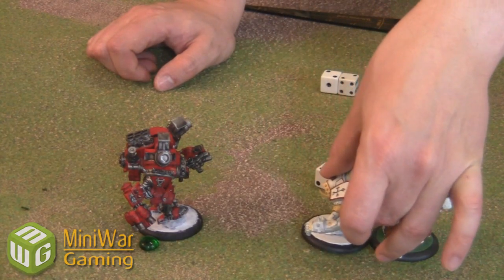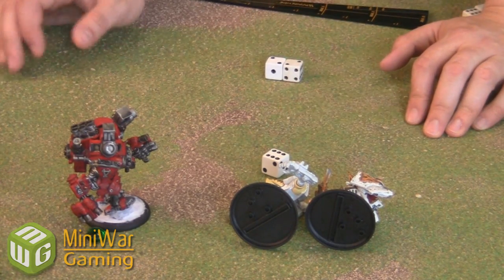Warmachine Slam Power Attack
Click on the LINK above to see more warmachine videos and tutorials.

In this video Matt demonstrates the warmachine slam power attack.